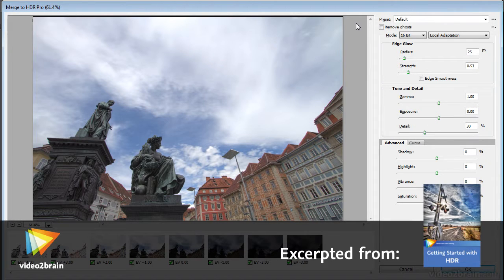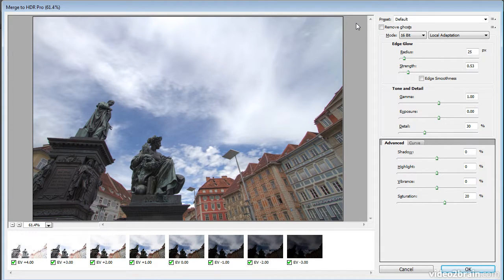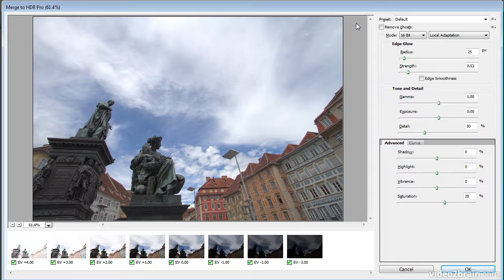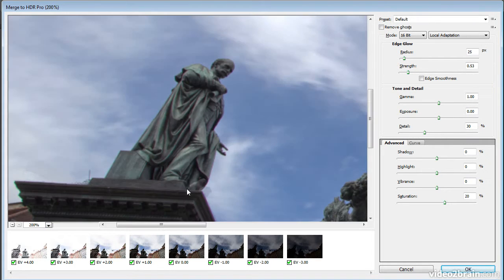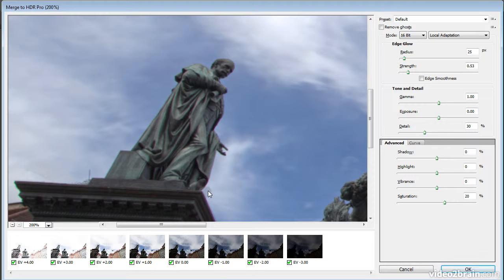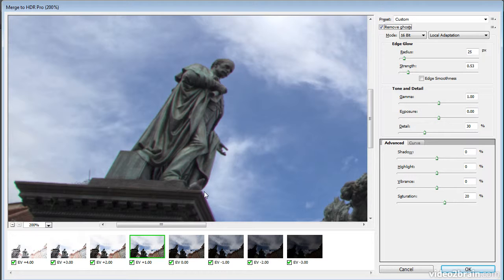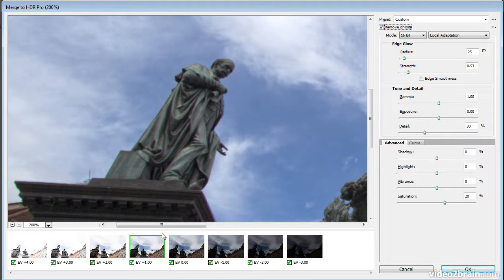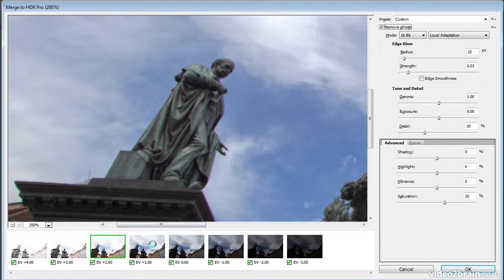Removing Ghosts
In this free lesson from video2brain's course, Getting Started with HDR, Tim Grey explains ghosting, which occurs when subjects in the frame move between frames in a series of captures for an HDR photo. In this lesson, you'll see how HDR Pro lets you automatically remove ghosts from an HDR image. For more information on this course, please